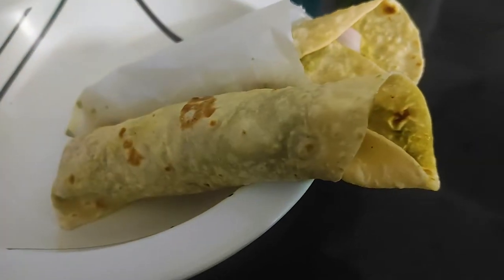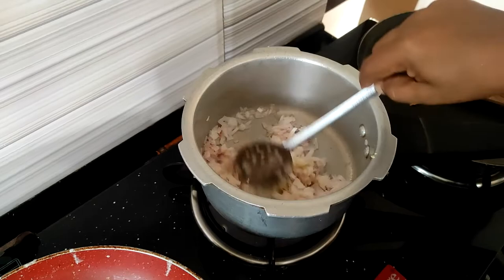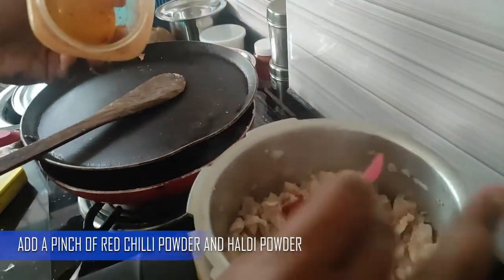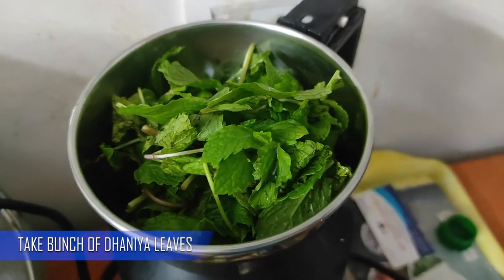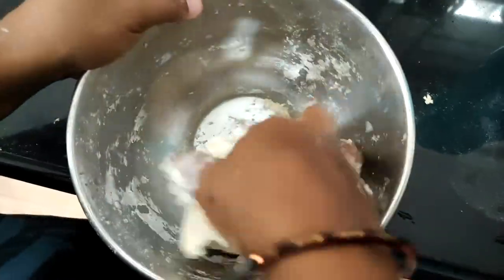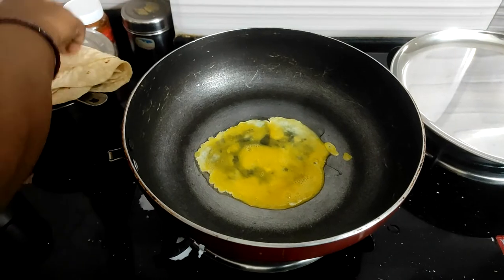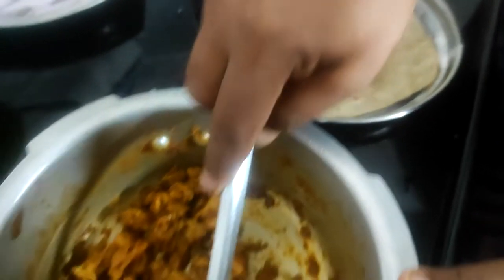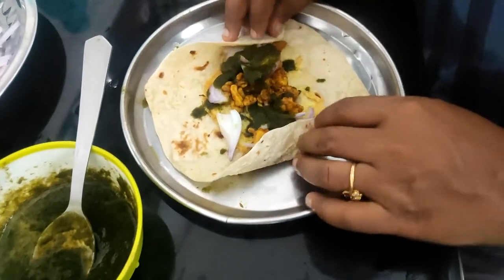How to make CHICKEN FRANKY at HOME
Follow me N stay updated